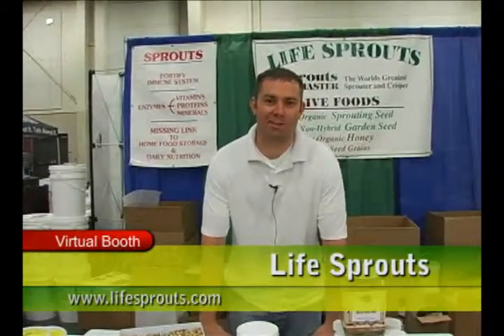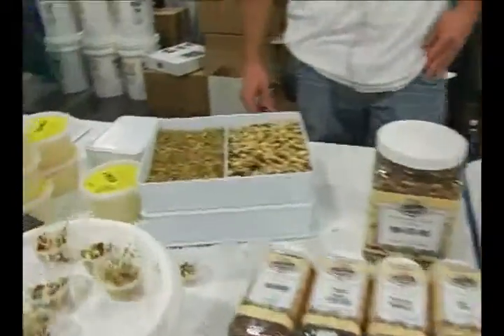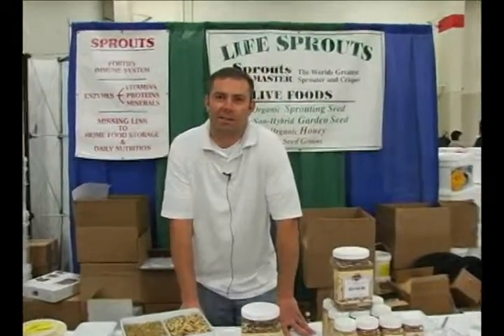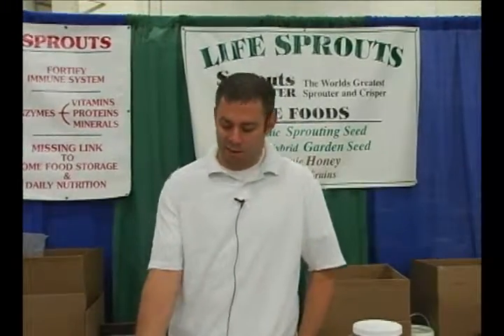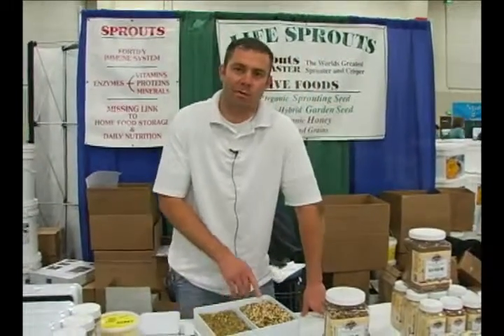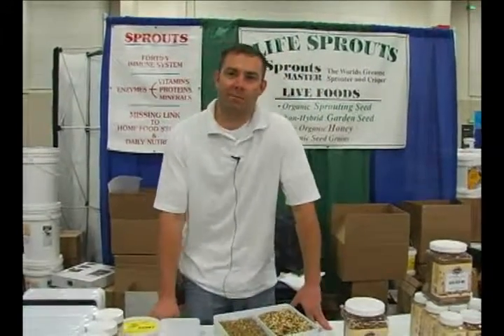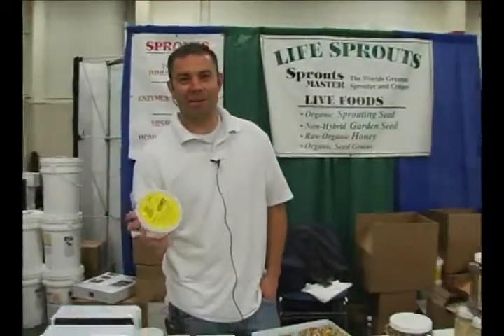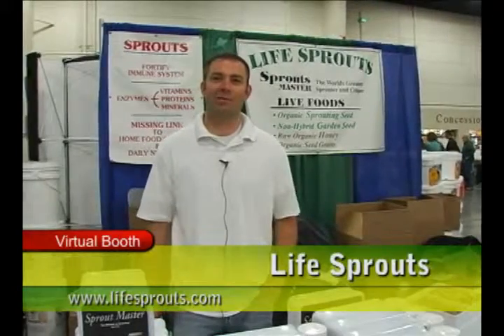Life Sprouts at The Self Reliance Expo